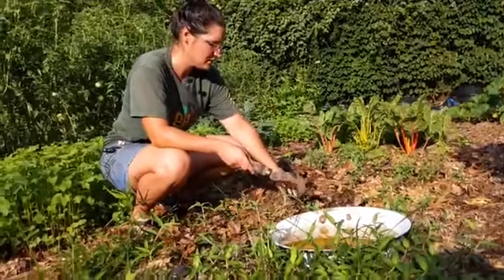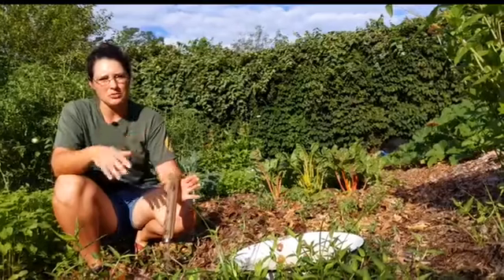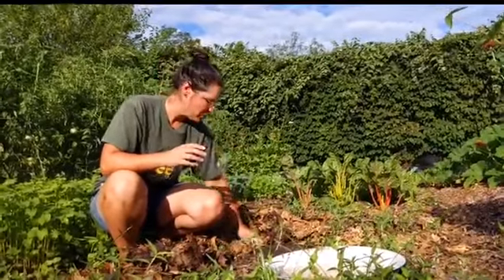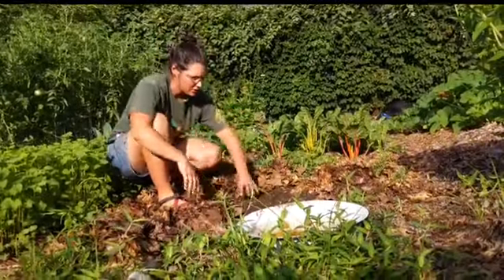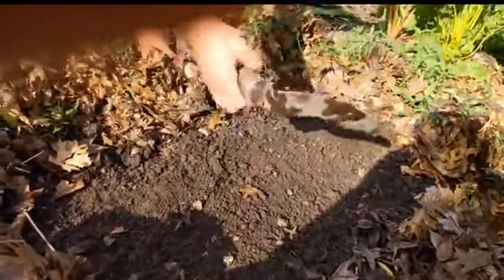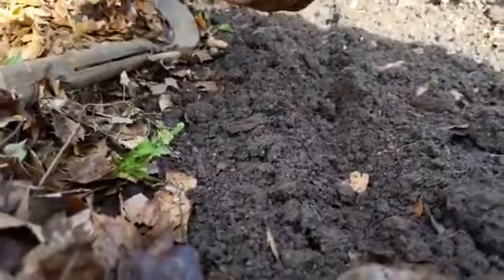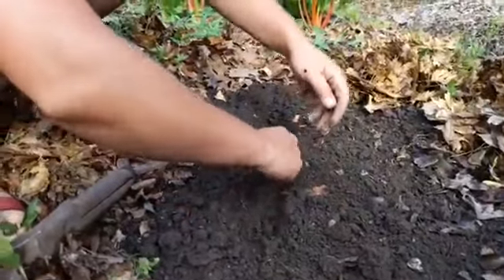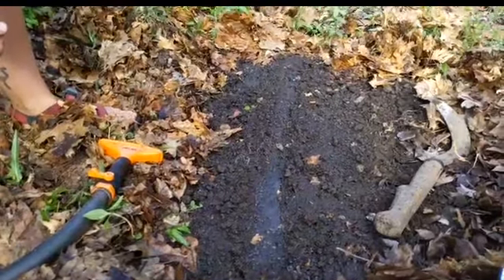Garden Side Chat: Seeding Fall Crops 7/29/20